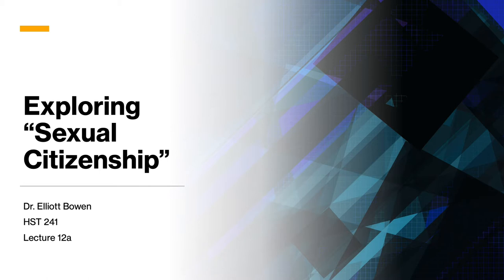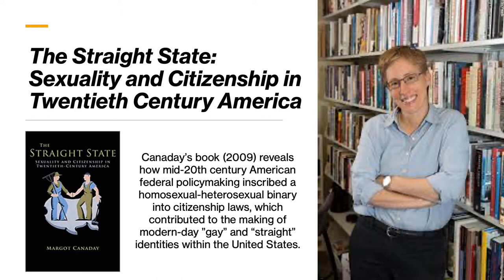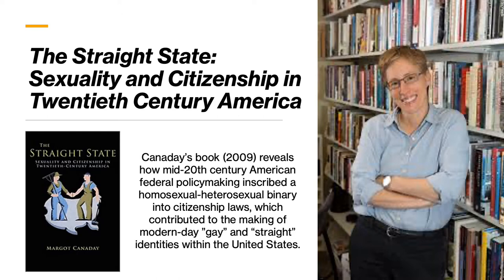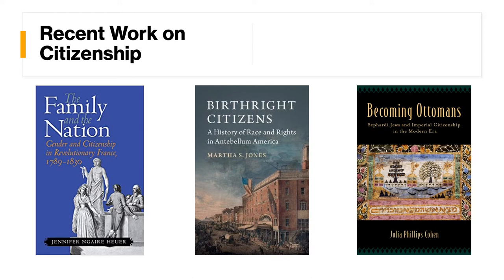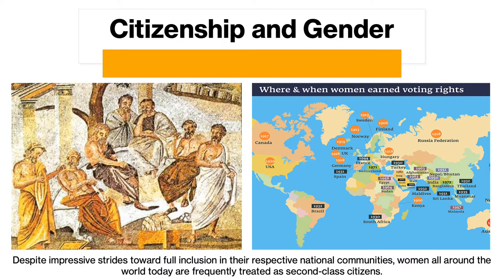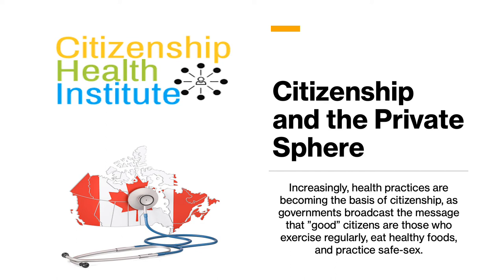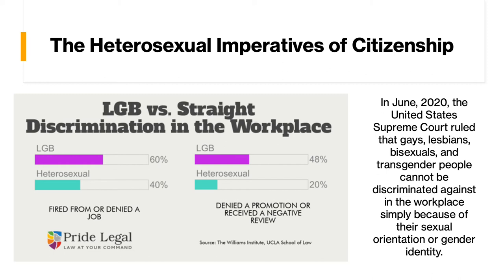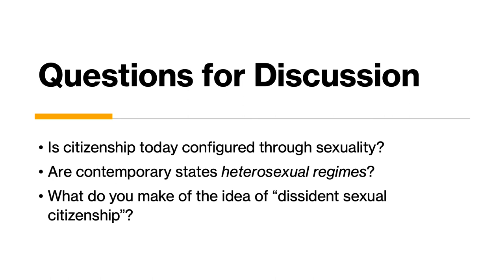HST 241 Fall 2020 Lecture 12a: Sexual Citizenship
In this video lecture, I introduce the concept of "sexual citizenship," and explore some of the ways this can be applied to the history of sexuality--specifically, the construction of heterosexuality in the 20th century.